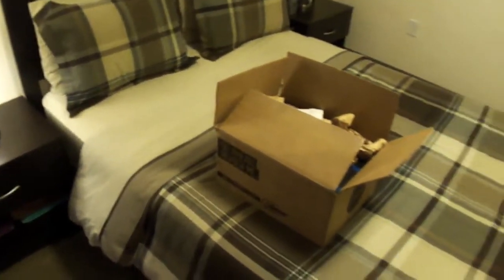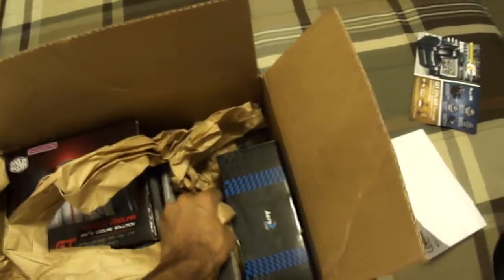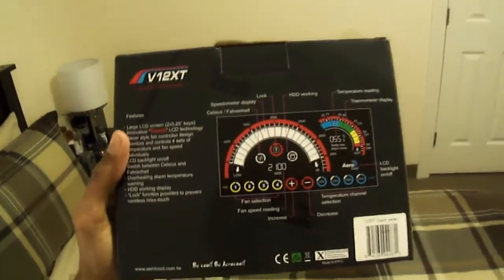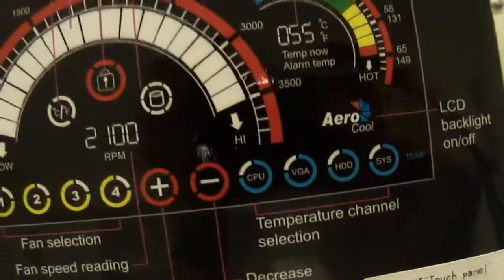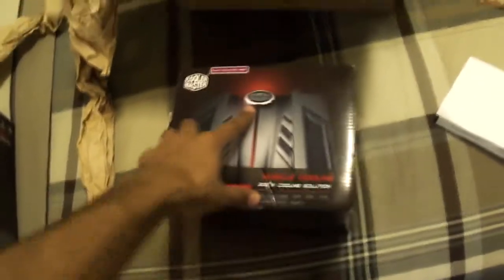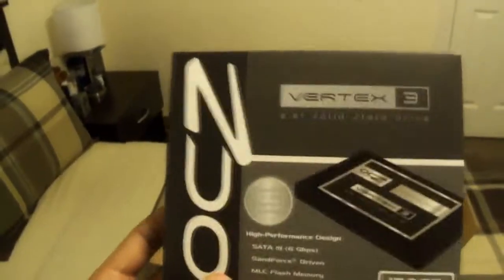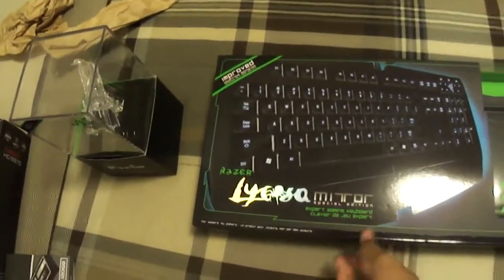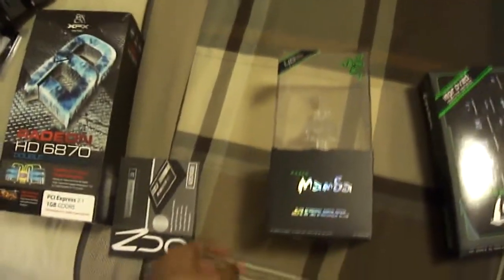New Computer Build 2012 - HAF X Blue Edition Unboxing - Part 2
Just showing my other computer parts that I went with. The computer has already been built, sorry I couldn't show you guys the process of building it, but I'll make another video showing you the final product and how everything came out.

Build Parts:
- Case: Cooler Master HAF-X Blue Edition
- Mobo: ASUS P8P67 Deluxe Rev 3.0
- CPU: Intel i7 2600k 3.4ghz @ Stock
- RAM: Corsair Vengeance 16GB (High Profile)
- CPU Cooler: Cooler Master V6 GT
- GPU: XFX Radeon HD 6870 Dual Fans
- PSU: Corsair HX750
- SSD: OCZ Technology Vertex 3 120GB

Accessories:
- Keyboard: Razer Lycosa Mirror Special Edition
- Mouse: Razer Mamba 2012
- Fan Controller: Aerocool V12XT
- Monitor: Acer S231HL 23" Widescreen LED LCD Monitor